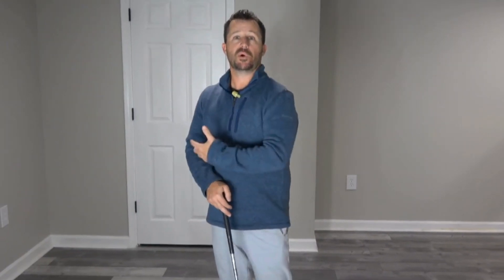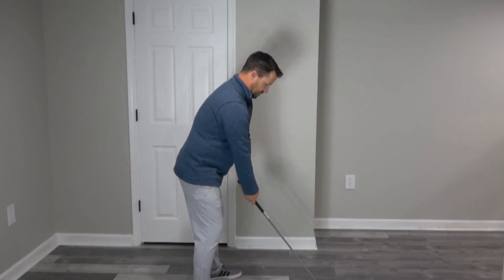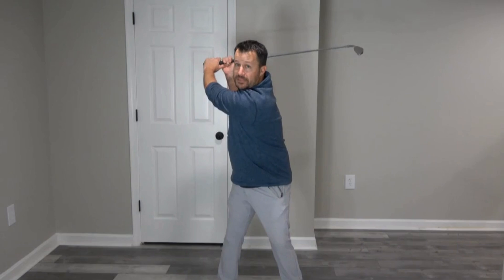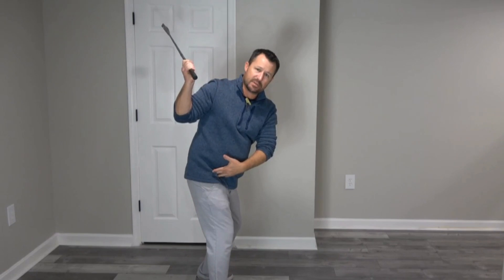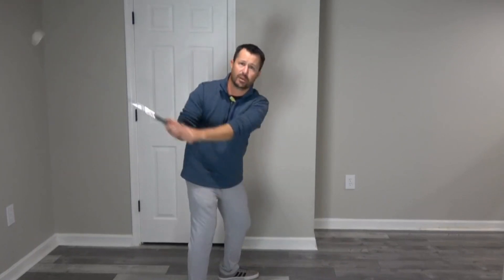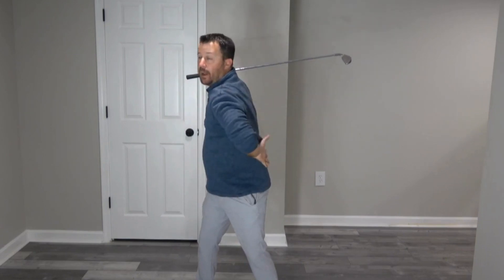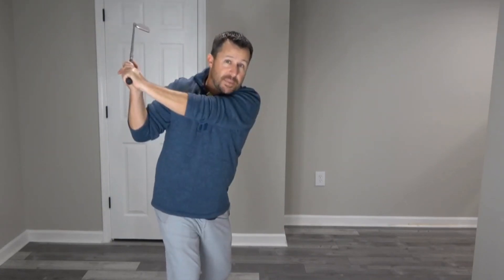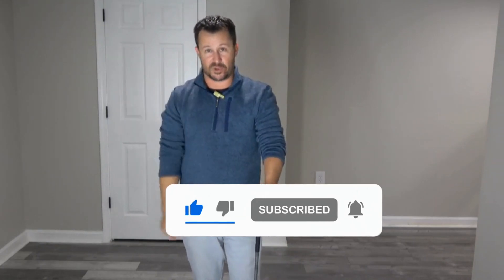Maximize Your Swing Rotation with This Easy Setup Trick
Are you tired of struggling to generate power and speed in your golf swing? One of the most critical components of a powerful swing is proper rotation, and it all starts with your setup. In this video, Brett Francisco (PGA Instructor) is going to share a simple yet effective trick to help you maximize your swing rotation and take your game to the next level. By making a few subtle adjustments to your setup, you'll be able to generate more torque and speed, resulting in longer drives and more consistent shots.

Whether you're a beginner or an experienced golfer, this easy setup trick is a game-changer.